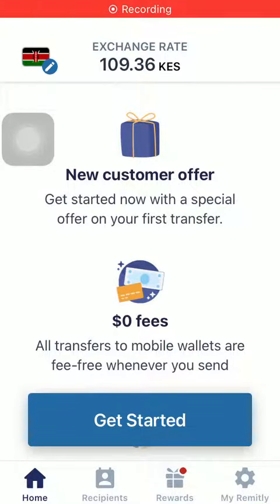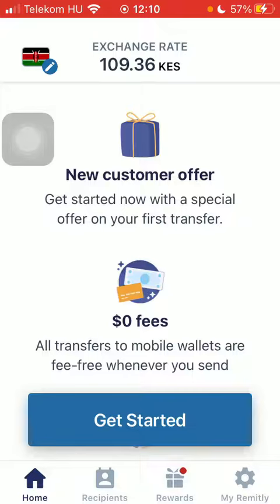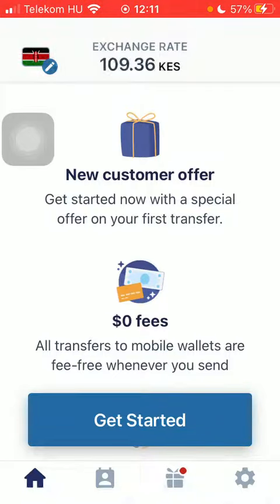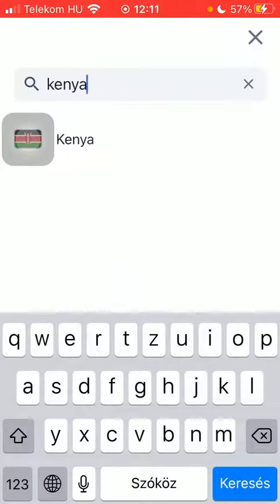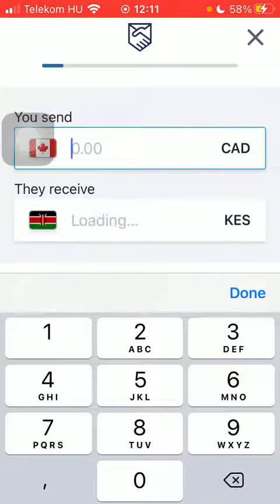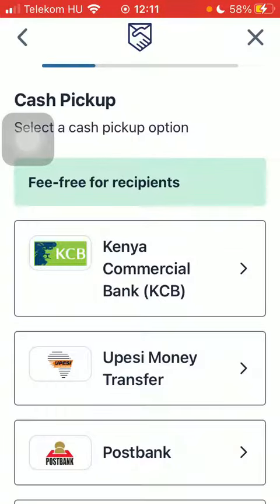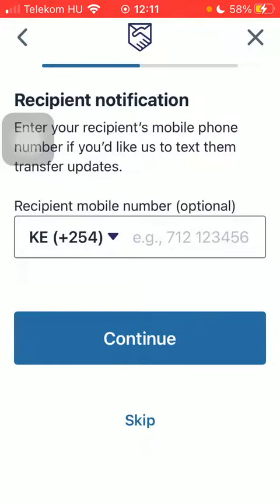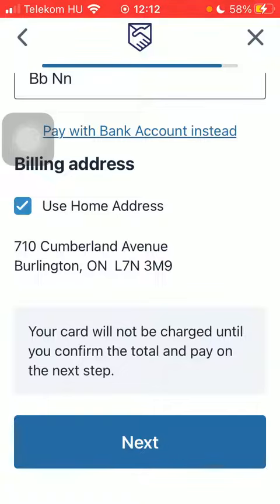How to send money from Canada to Kenya on Remitly?